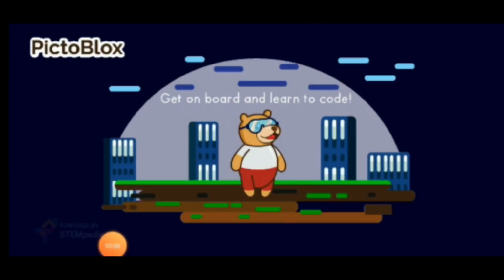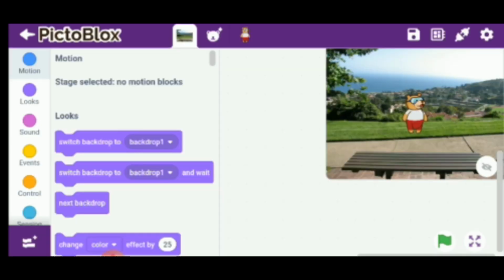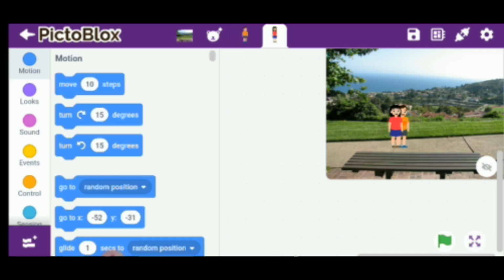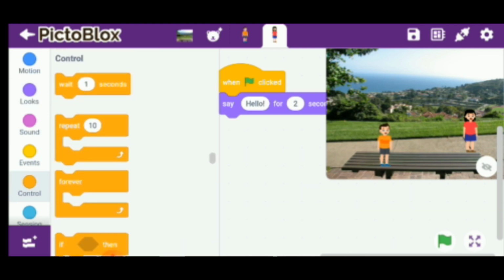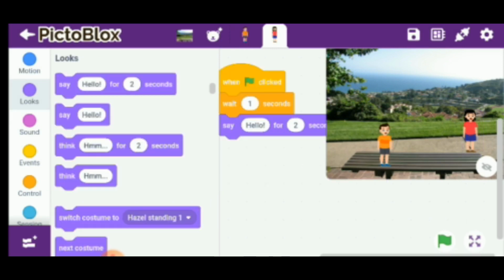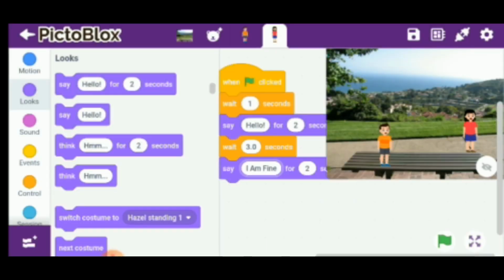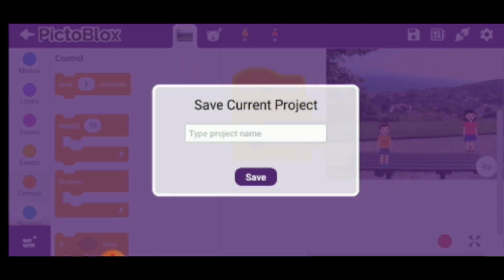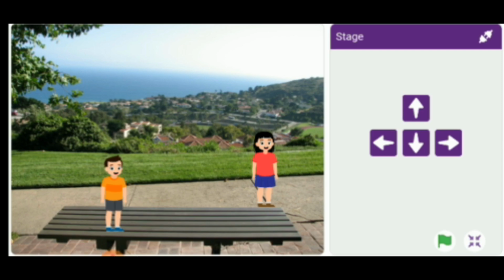Class I Picto Blox Tutorial Part II | By Mrs. Deepali Mule